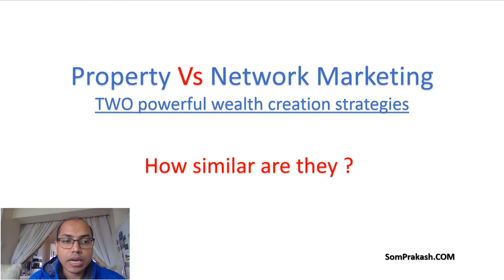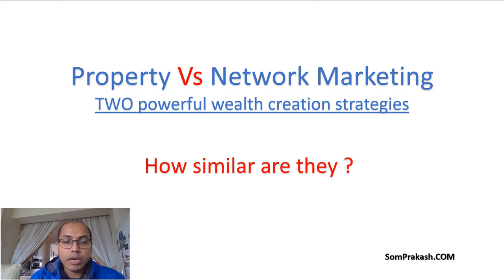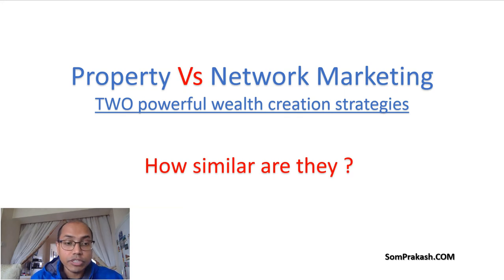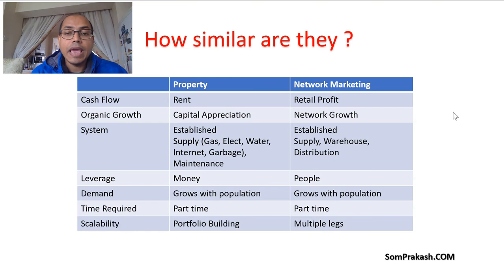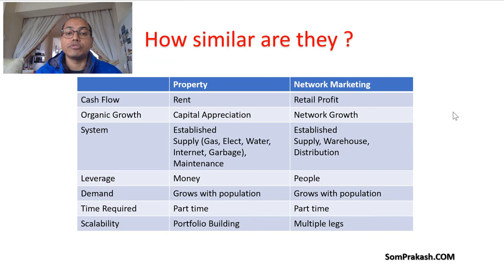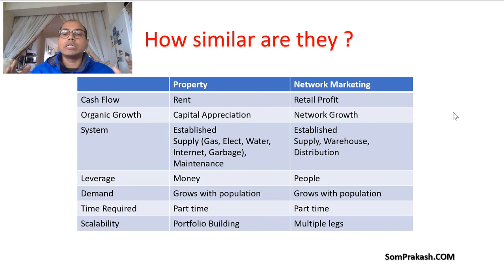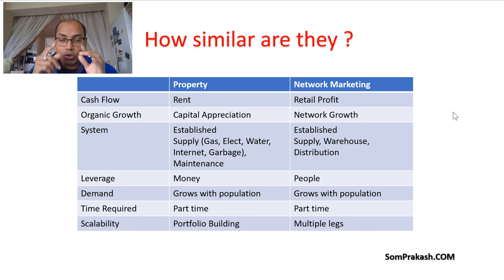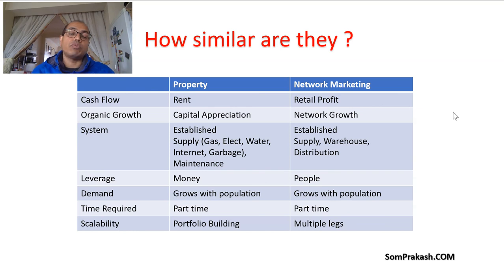How PROPERTY compares with Network Marketing (MLM) as wealth creation strategies.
Property (Real Estate) and Network Marketing are TWO of the most powerful Wealth creation strategies out there. How do they compare with each other ?